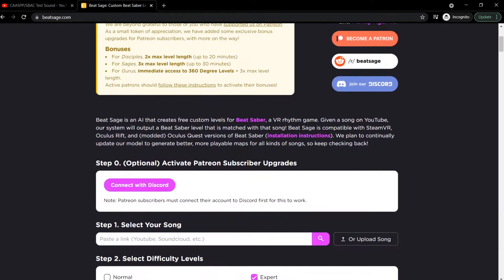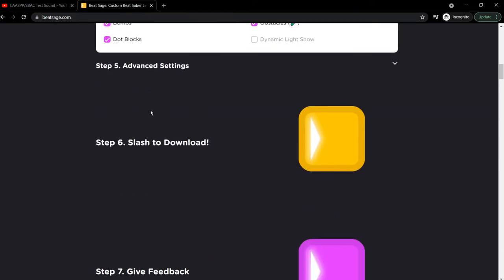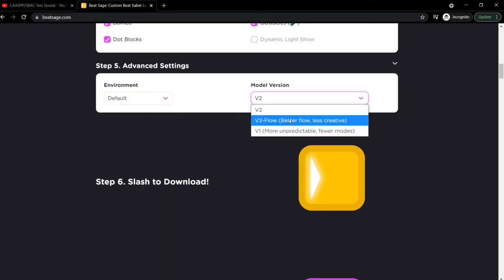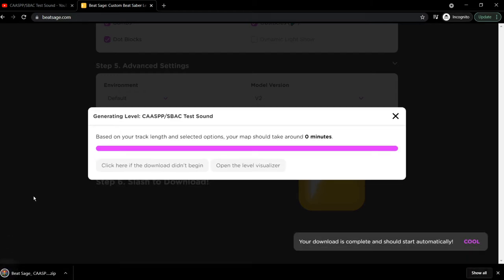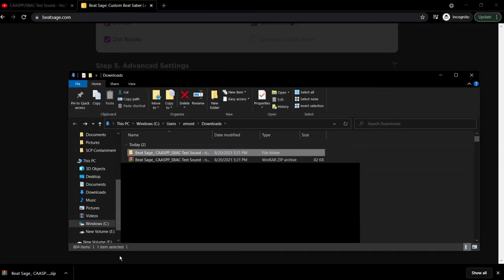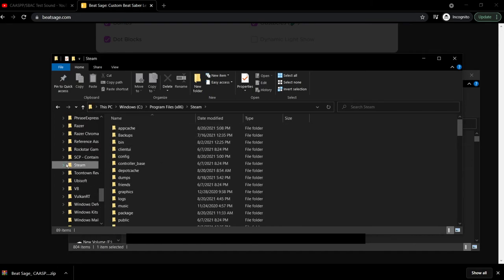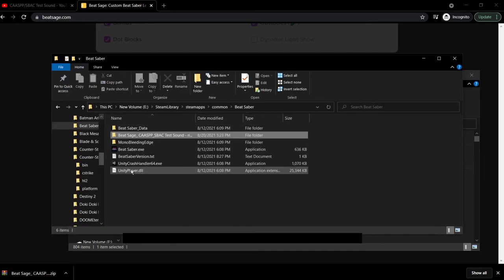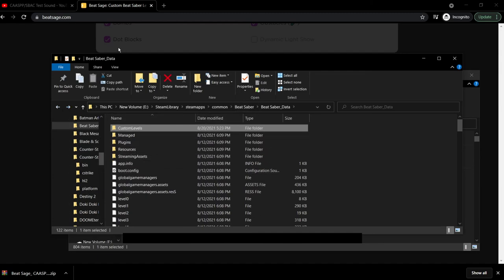How to get ANY Custom Song in Beat Saber PC (Tutorial August 2021)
Hello my lil' demons, in this video I show you how you can get custom songs in Beat Saber on PC!

Hope you enjoyed this video my demons! Don't forget to spread the word!